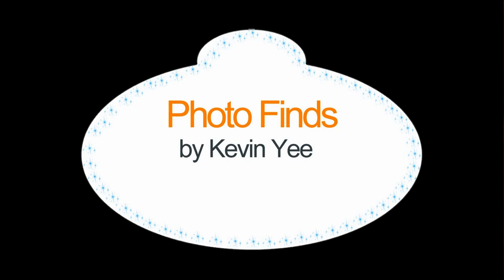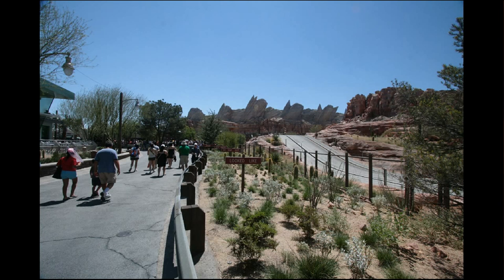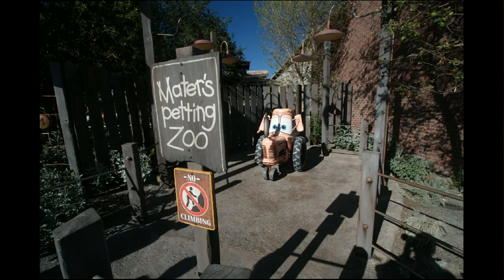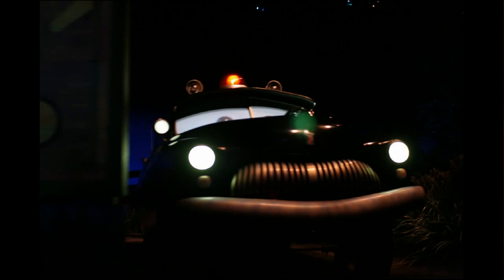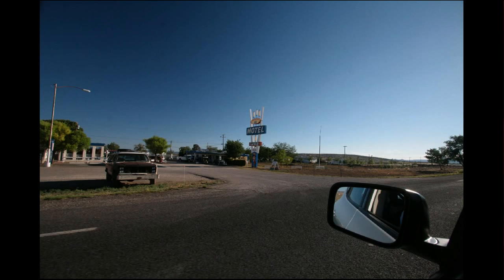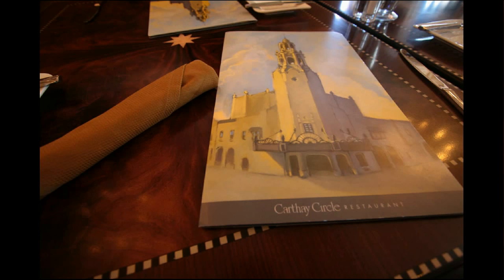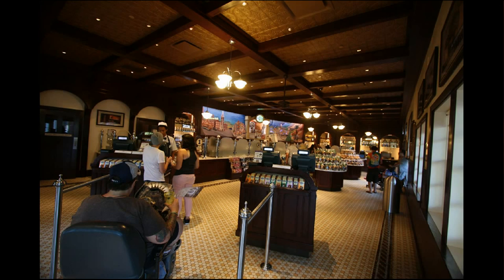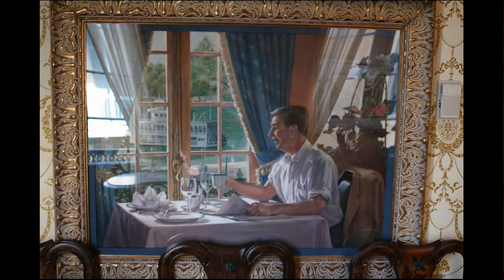Photo Finds: Disneyland's Club 33, Cars Land, Transformers and more - Aug. 8, 2012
Photo Finds takes a quick visit to California to see all that's new in Disney California Adventure, so come along for this ultimate road trip. We also hit the town in Arizona which inspired Radiator Springs for the movie, as well as see Transformers and other new items at Universal Studios Hollywood. Plus take a tour around the exclusive Club 33 in Disneyland.